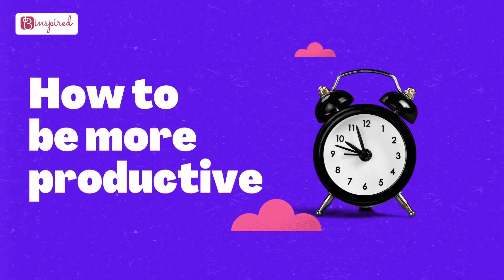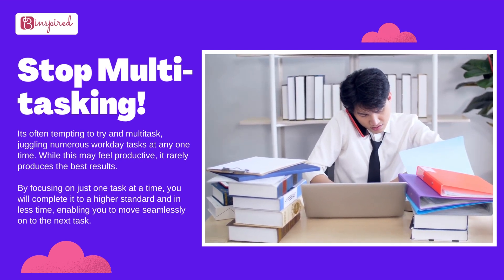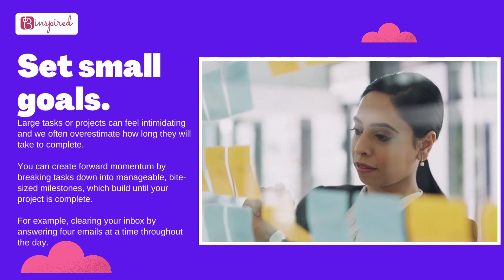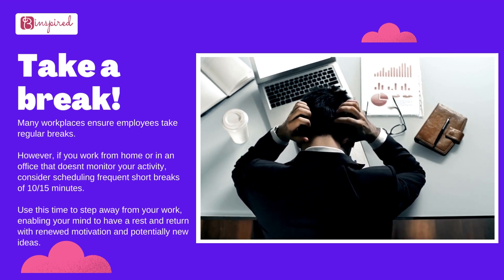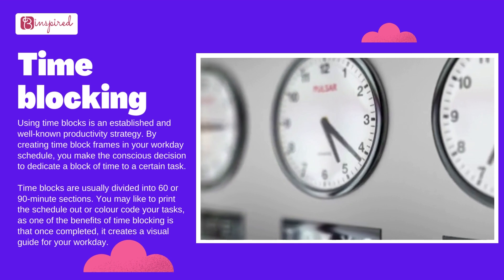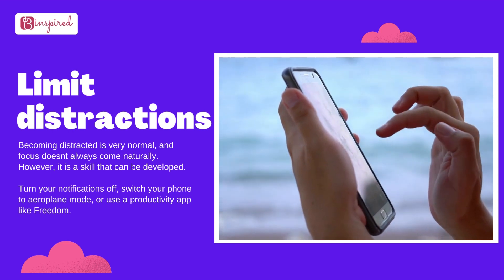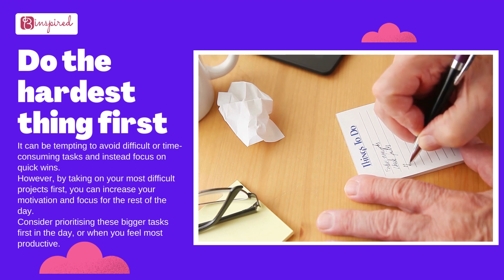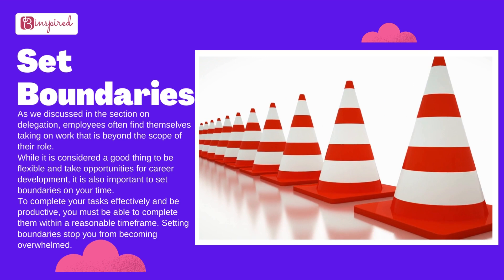How to be more productive - Binspired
Struggling to feel productive?

Check out our top 7 tips and tricks on how to improve your productivity levels!

Stop Multi- tasking:
Its often tempting to try and multitask, juggling numerous workday tasks at any one time. While this may feel productive, it rarely produces the best results. By focusing on just one task at a time, you will complete it to a higher standard and in less time, enabling you to move seamlessly on to the next task.

Set small goals:
Large tasks or projects can feel intimidating and we often overestimate how long they will take to complete. You can create forward momentum by breaking tasks down into manageable, bite-sized milestones, which build until your project is complete. For example, clearing your inbox by answering four emails at a time throughout the day.

Take a break:
Many workplaces ensure employees take regular breaks. However, if you work from home or in an office that doesn't monitor your activity, consider scheduling frequent short breaks of 10/15 minutes. Use this time to step away from your work, enabling your mind to have a rest and return with renewed motivation and potentially new ideas.

Time blocking:
Using time blocks is an established and well-known productivity strategy. By creating time block frames in your workday schedule, you make the conscious decision to dedicate a block of time to a certain task.

Time blocks are usually divided into 60 or 90-minute sections. You may like to print the schedule out or colour code your tasks, as one of the benefits of time blocking is that once completed, it creates a visual guide for your workday.

Limit distractions:
Becoming distracted is very normal, and focus doesnt always come naturally. However, it is a skill that can be developed. Turn your notifications off, switch your phone to aeroplane mode, or use a productivity app like Freedom.

Do the hardest thing first:
It can be tempting to avoid difficult or time-consuming tasks and instead focus on quick wins. However, by taking on your most difficult projects first, you can increase your motivation and focus for the rest of the day. Consider prioritising these bigger tasks first in the day, or when you feel most productive.

Set Boundaries:
As we discussed in the section on delegation, employees often find themselves taking on work that is beyond the scope of their role. While it is considered a good thing to be flexible and take opportunities for career development, it is also important to set boundaries on your time. To complete your tasks effectively and be productive, you must be able to complete them within a reasonable timeframe. Setting boundaries stop you from becoming overwhelmed.